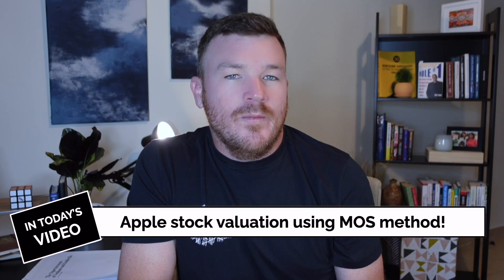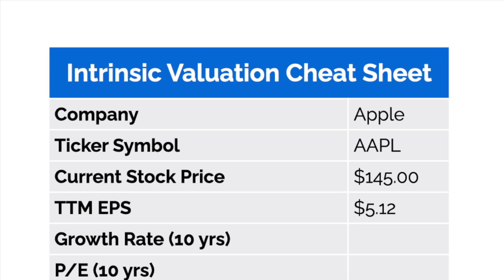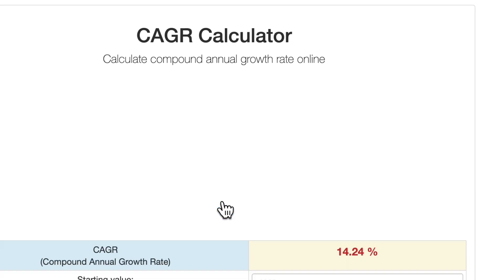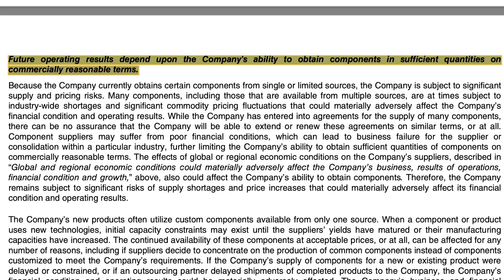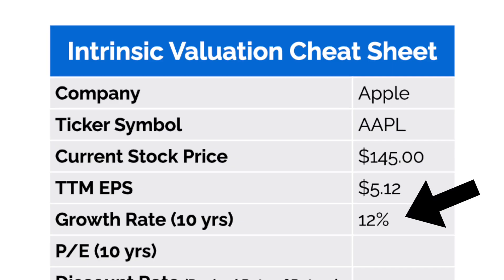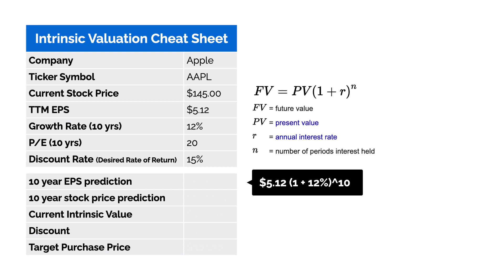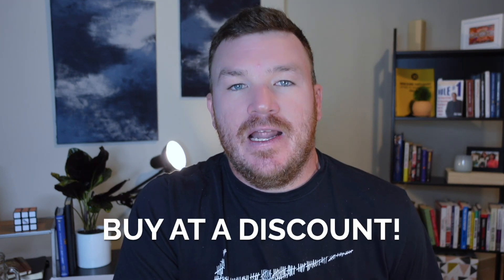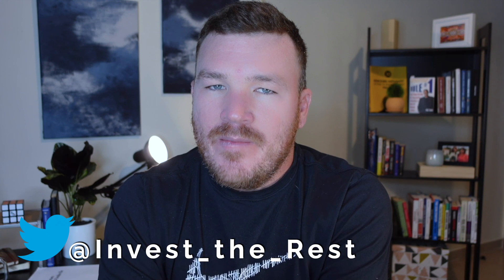Apple stock is worth HOW MUCH?!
Apple Stock Valuation 2021:

In this video, I'm going through the complete intrinsic value calculation of Apple stock in less than 8 minutes using the margin of safety method that Phil Town detailed in his book Rule #1.

Question of the day: At what price would you buy apple stock?

Remember... earn more, spend less, and invest the rest!